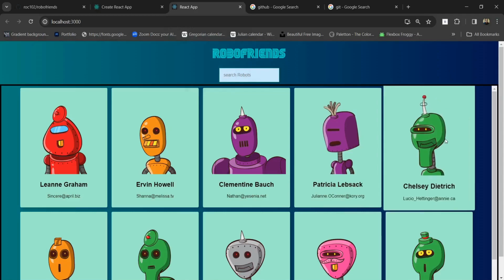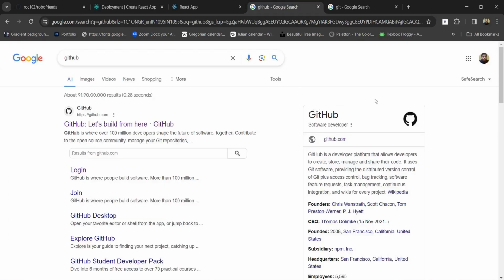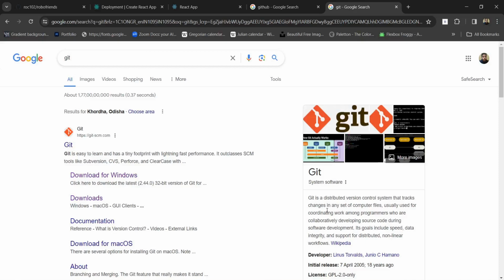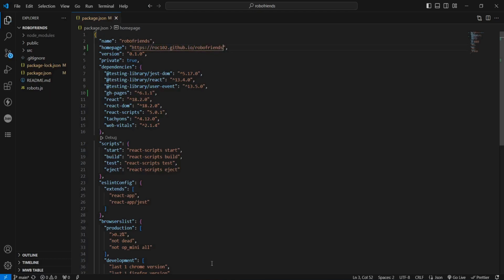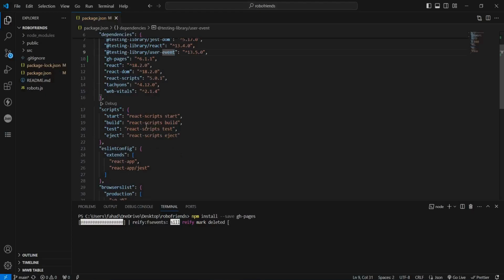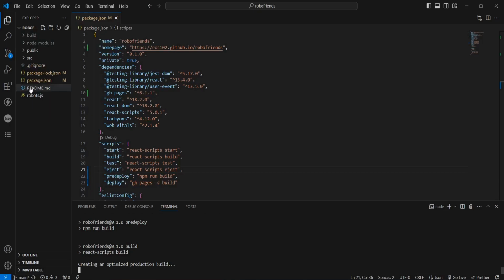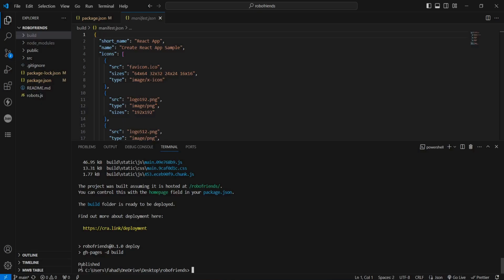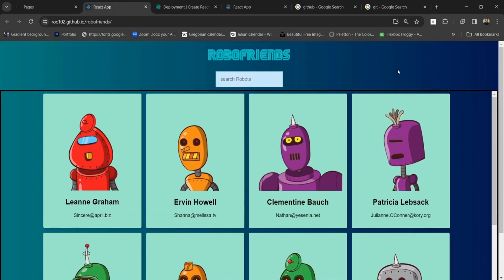Hosting our React App For free on Github Pages | React RoboFriends Final Deployment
RoboFriends: Your Interactive React Robot

and learn how to deploy your own React app on GitHub Pages using the guide